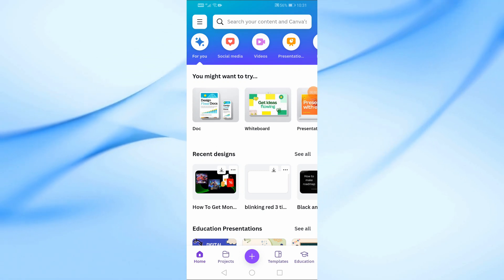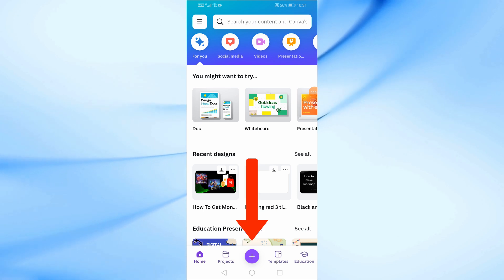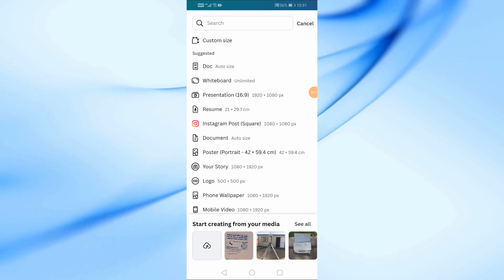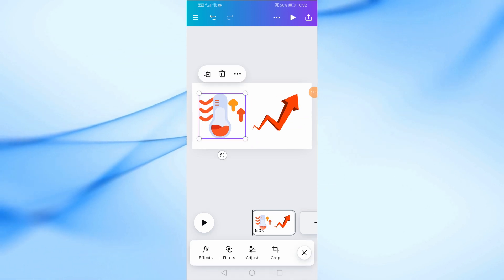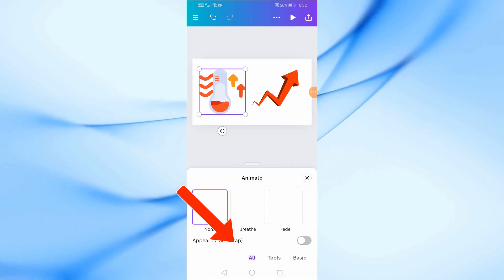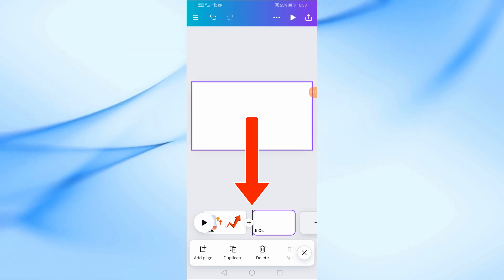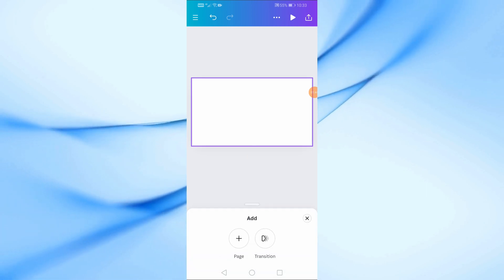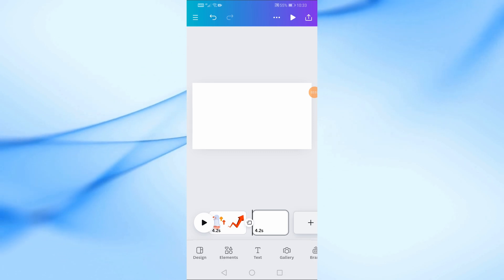How to Add Transitions in Canva Mobile | Easy Step-by-Step Guide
Want to elevate your Canva designs with smooth transitions? In this video, we’ll show you exactly how to add transitions in Canva Mobile, making your projects stand out with professional flair!